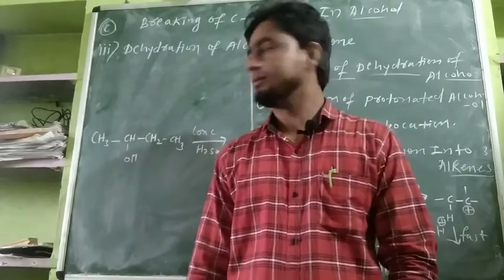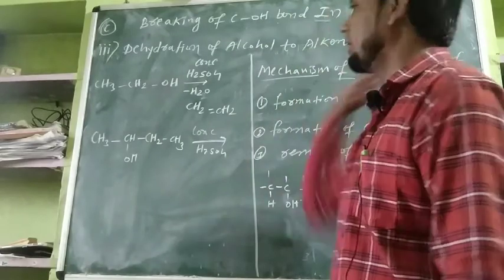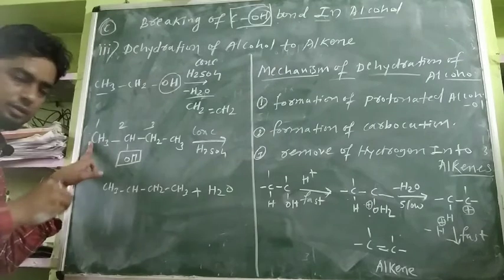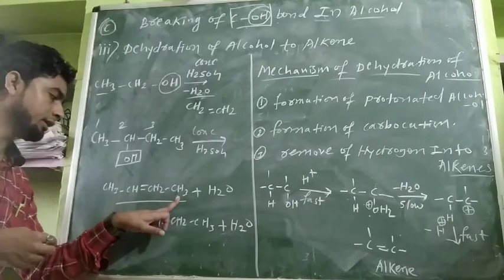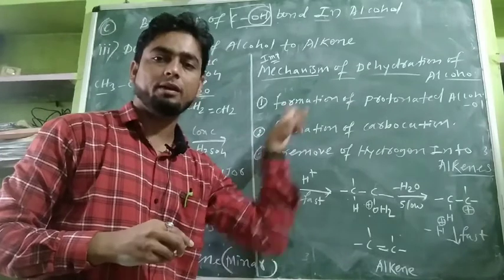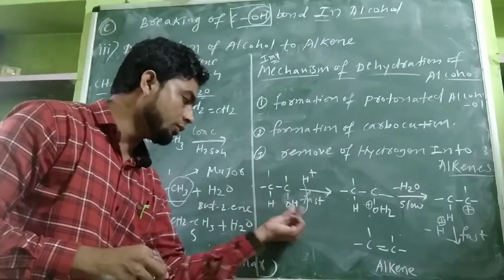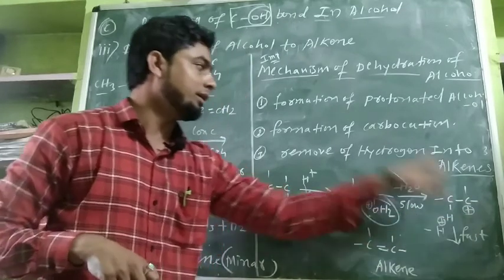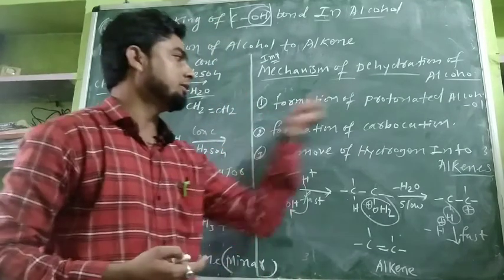Chemical Reaction and mechanism of Dehydration of Alcohol